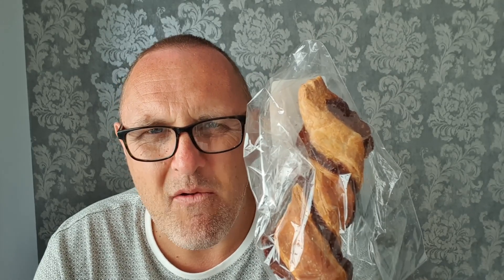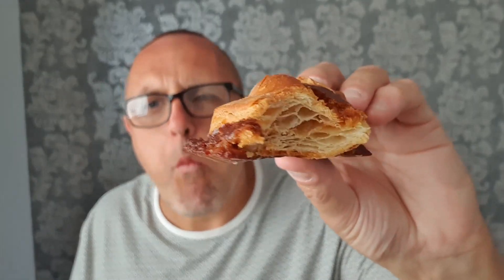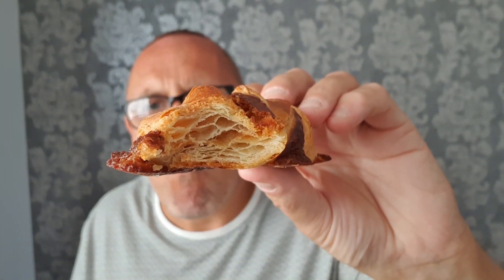Marmite and Cheese Twist from M&S bakery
On Amazon